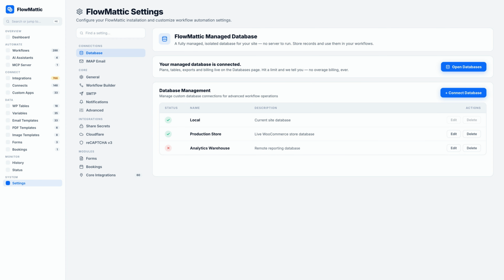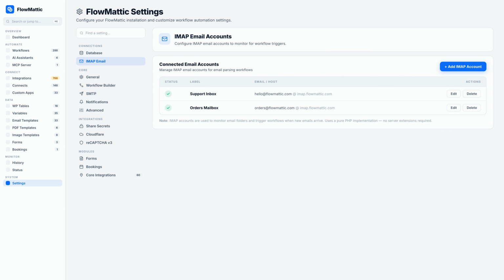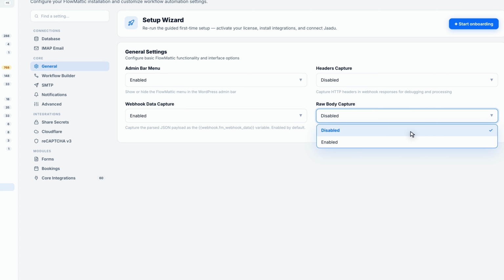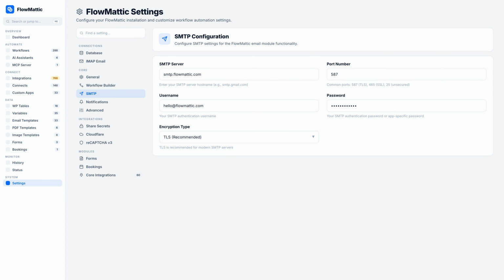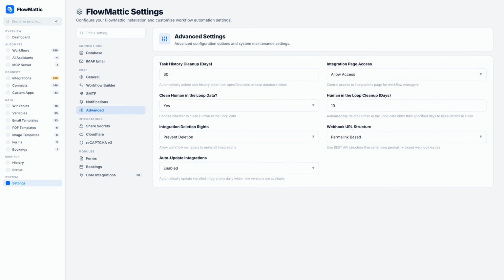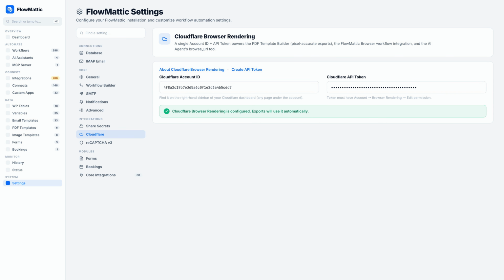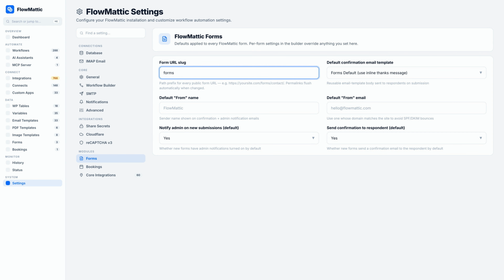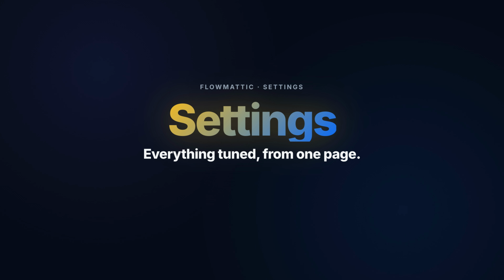FlowMattic Settings Explained — Every Tab in One Tour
Every FlowMattic option lives in one place — the Settings page. This tour walks through all four sections tab by tab — Connections, Core, Integrations, and Modules — pausing at every section to explain each field, so you know exactly where everything is and what it does.

You'll see the managed database and custom database connections, IMAP email accounts that trigger workflows, webhook capture options, workflow builder defaults, SMTP for the email module, failure notifications (email plus Slack/Discord webhooks), advanced housekeeping, Cloudflare browser rendering for pixel-perfect PDF exports, reCAPTCHA spam protection, global defaults for Forms and Bookings, and the Core Integrations screen where you can toggle any of the 60 built-in tools on or off.

⏱️ Chapters
0:00  Every option, one page
0:08  The Settings layout — four groups + search
0:18  Section 1 · Connections
0:24  Database — managed & custom connections
0:53  IMAP Email — trigger workflows from your inbox
1:06  Section 2 · Core
1:11  General — admin bar & webhook capture
1:43  Workflow Builder defaults
1:58  SMTP configuration
2:11  Notifications — email & error webhooks
2:33  Advanced — cleanup, access & auto-updates
3:01  Section 3 · Integrations
3:06  Share Secrets · Cloudflare · reCAPTCHA v3
3:37  Section 4 · Modules
3:42  Forms & Bookings defaults
4:03  Core Integrations — 60 tools, your choice
4:14  Save All Settings
4:19  Wrap-up

• The Settings page layout — Connections, Core, Integrations, Modules
• FlowMattic Managed Database + custom database connections
• IMAP email accounts for email-triggered workflows
• Webhook data capture — headers, parsed JSON, raw body for HMAC validation
• SMTP setup for the email module
• Workflow failure alerts by email, Slack, Discord, and more
• Cloudflare Browser Rendering for pixel-accurate PDF exports
• Google reCAPTCHA v3 spam protection for forms
• Global defaults for FlowMattic Forms and Bookings
• Toggling core integrations on/off to customize your editor

👉 New to FlowMattic? It's a self-hosted automation platform for WordPress — automate anything, right from your own site.